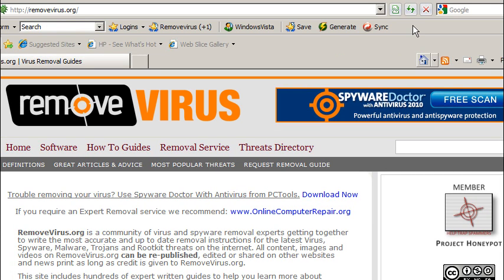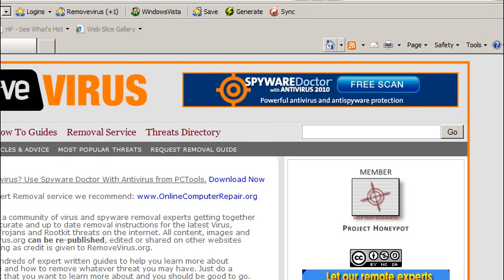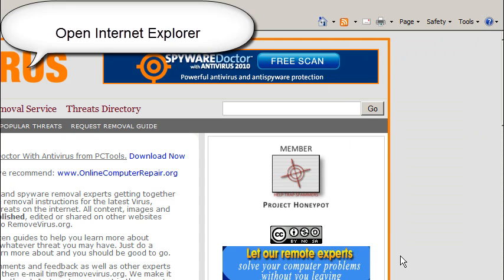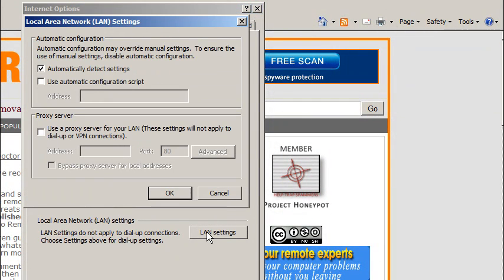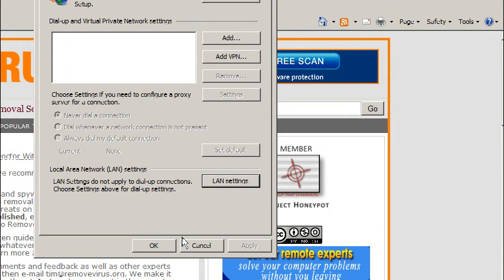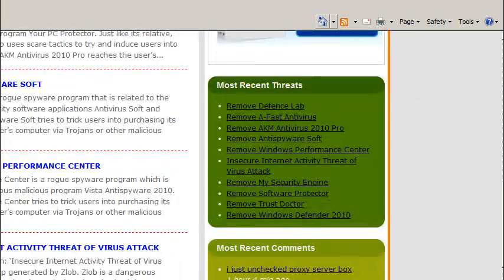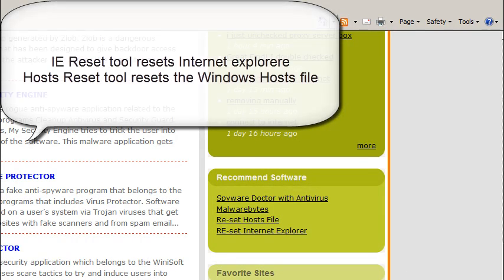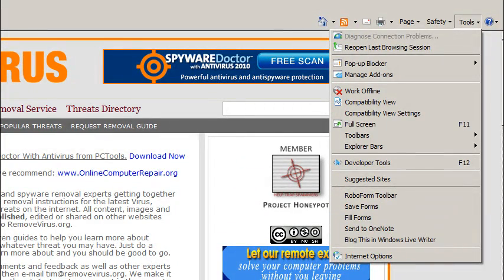Remove Proxy Settings